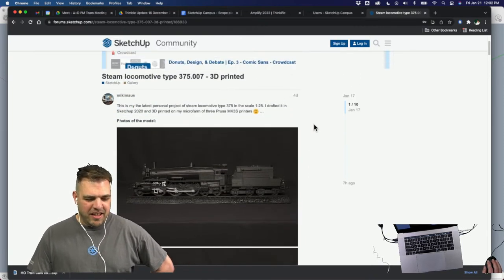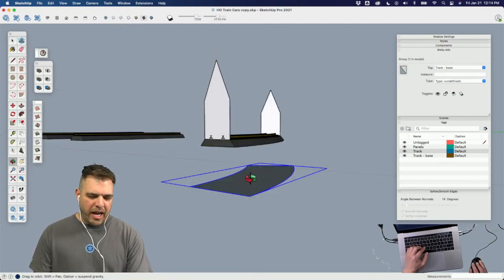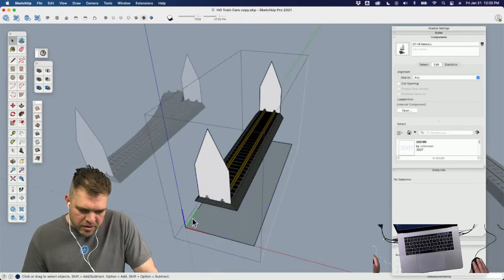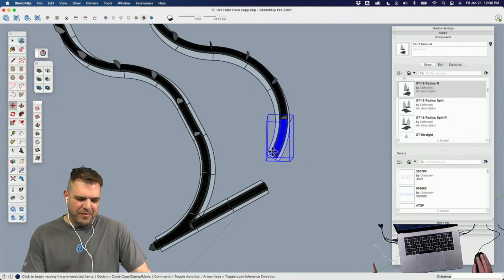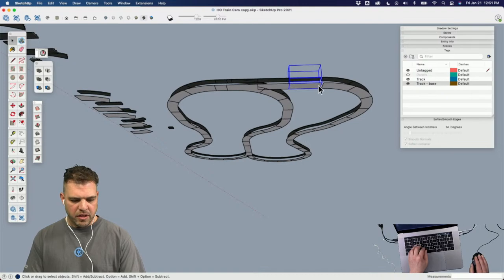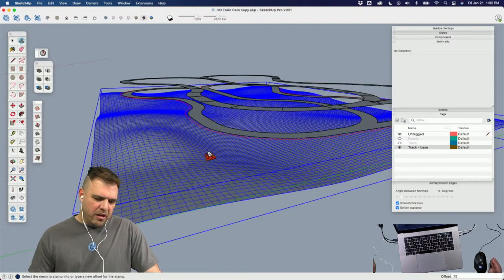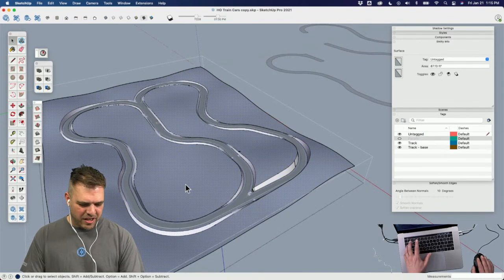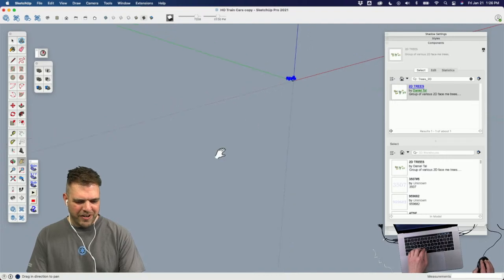3D Modeling LANDSCAPE & Laying TRACK for Miniature Railway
Part 3 of our scale railroad series, Tyson 3D models scenic terrain in SketchUp and plans a track layout within the environment.